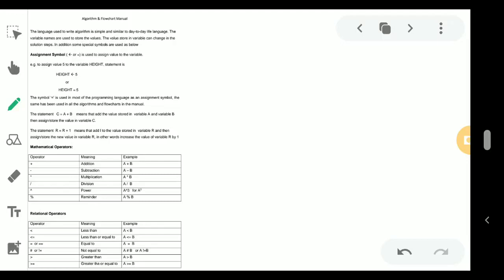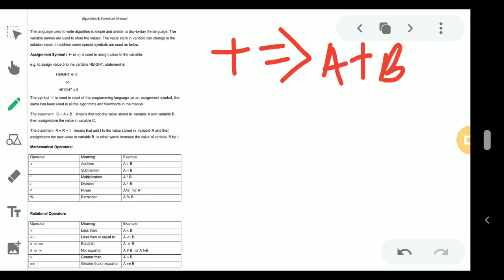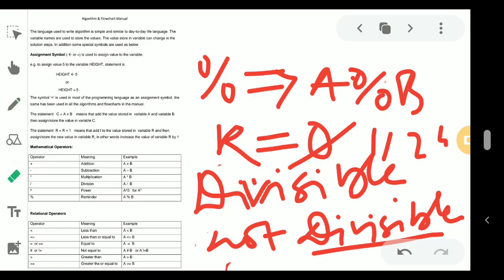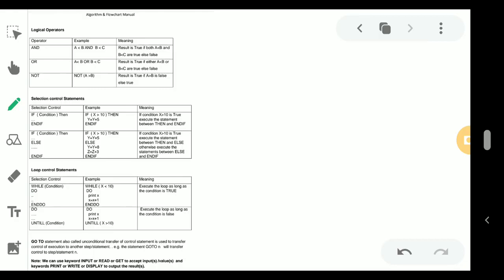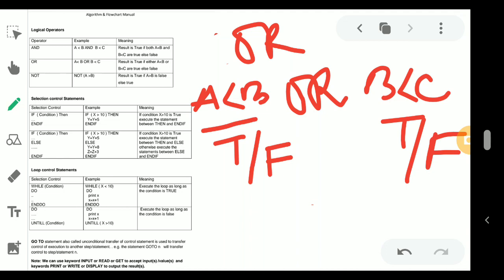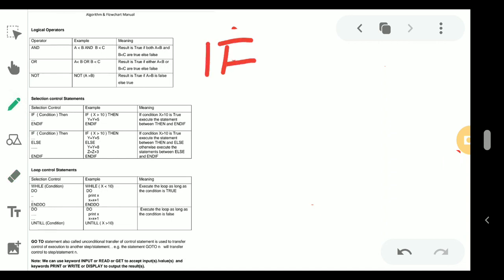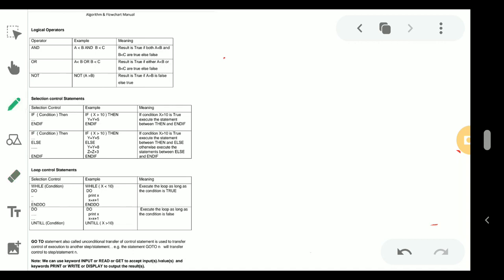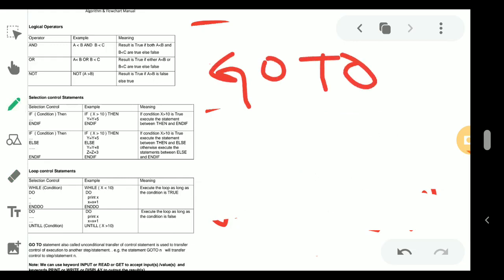Class 9 Computer( Ch- 10 Flowchart) Part 3